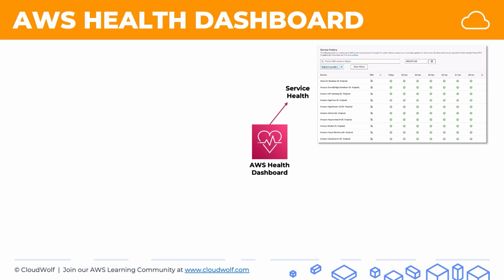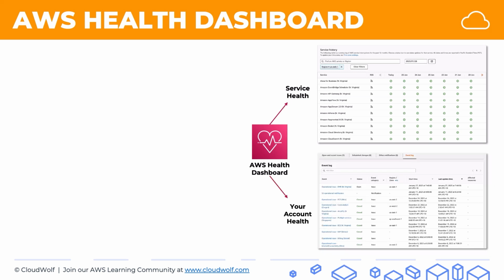A&I Monitoring Tutorial: Health Dashboard Explained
In this AWS tutorial you'll learn about application and infrastructure monitoring. You may have lots of different services and applications running at the same time and AWS has tools that can help you monitor everything.

SUMMARY:
- There are two main health dashboards: “Service Health” and “Your Account Health”
- Provides real-time information about the availability and performance of AWS services
- Displays the health status of each service and region, along with any known issues or planned maintenance